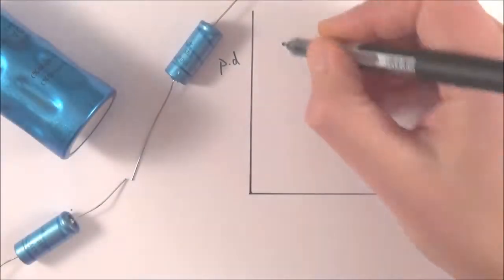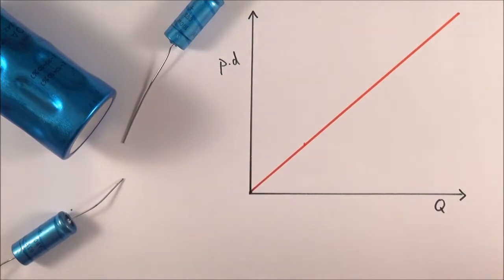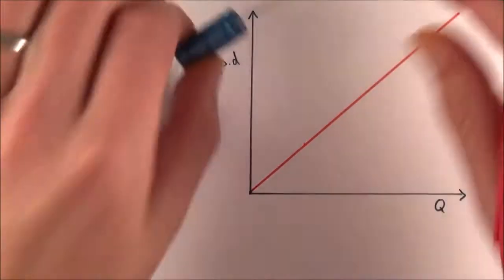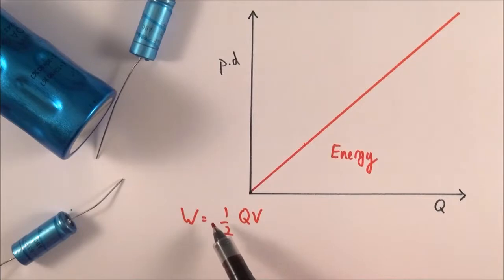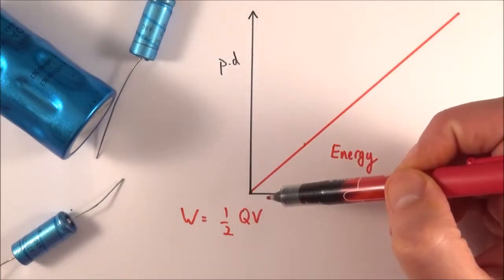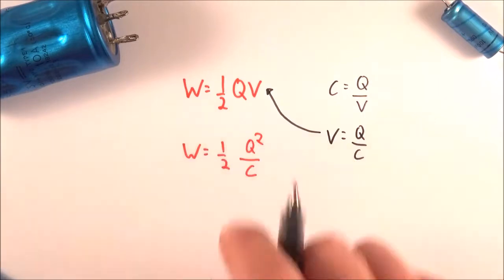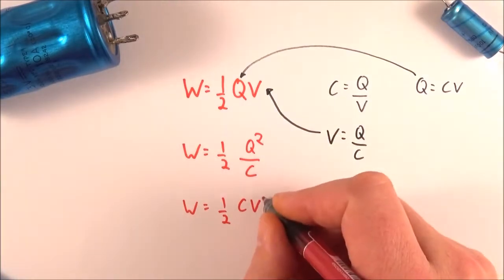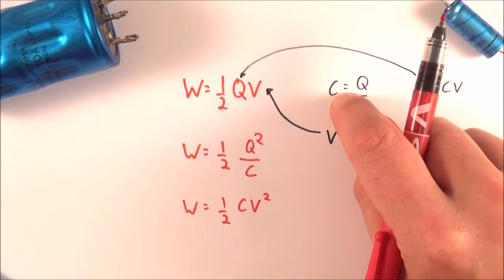Energy Stored by a Capacitor